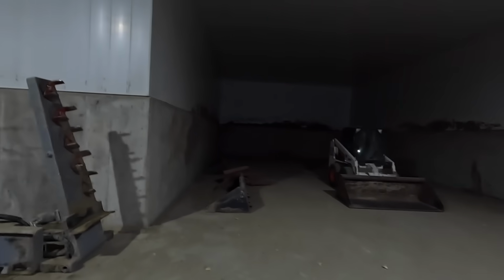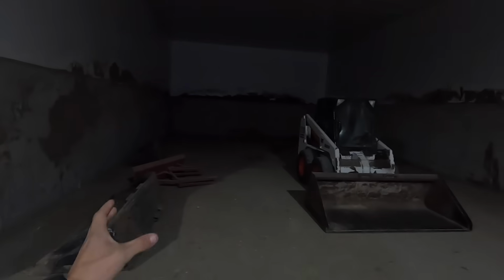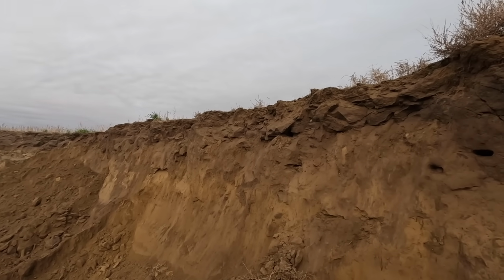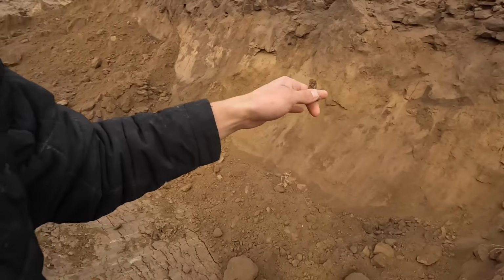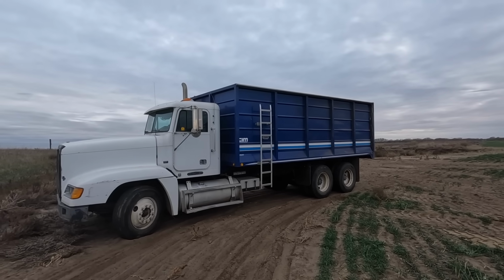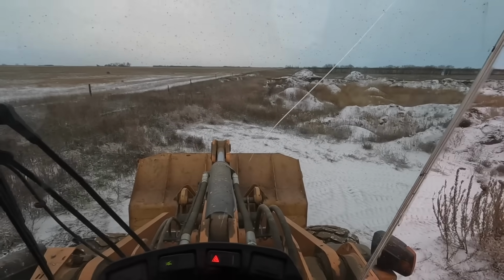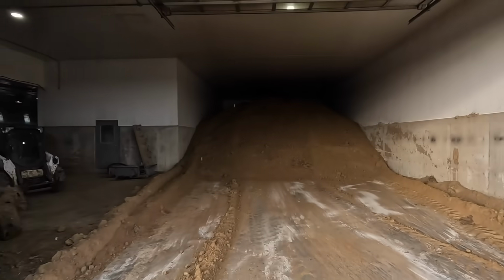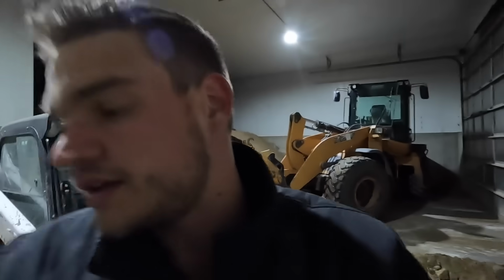First Snow While Filling Our Sand Room! ❄️🥶